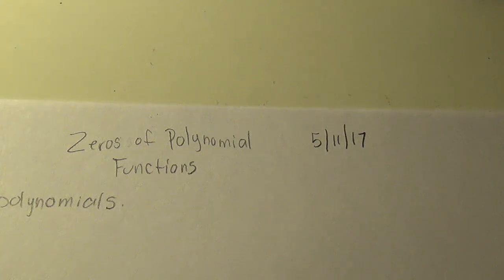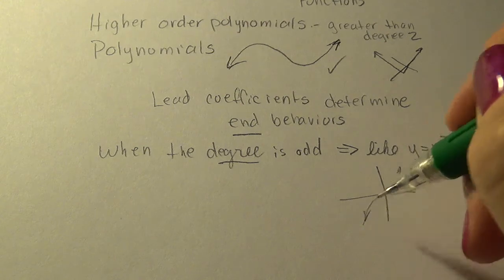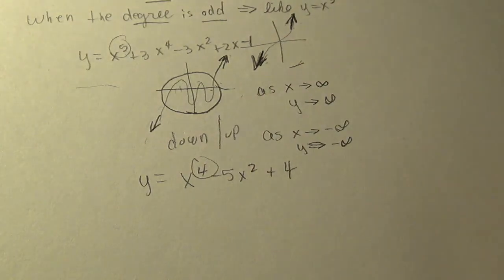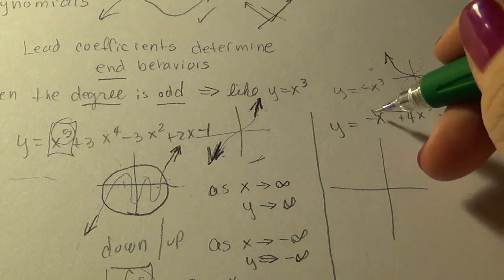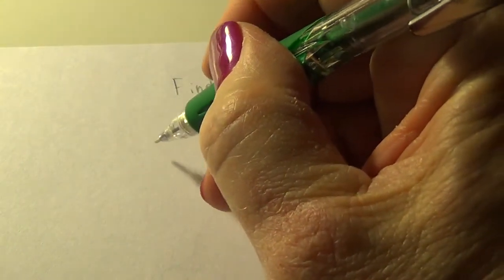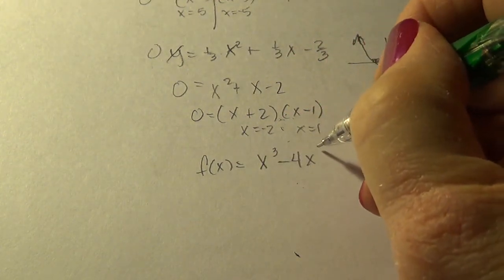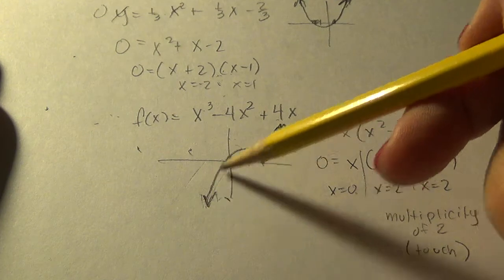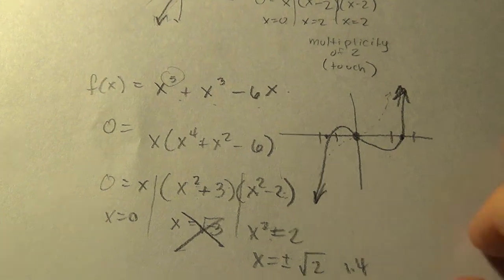PreCalc 5/11/17Polynomials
PreCalc 5/11/17 Polynomials